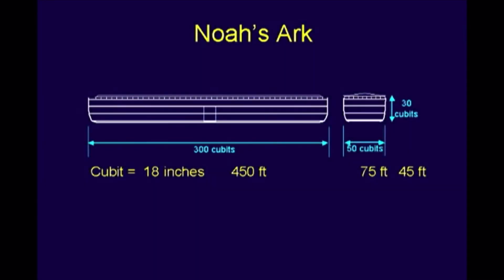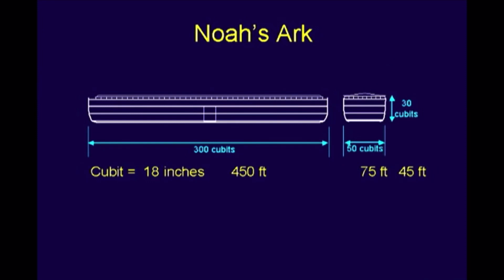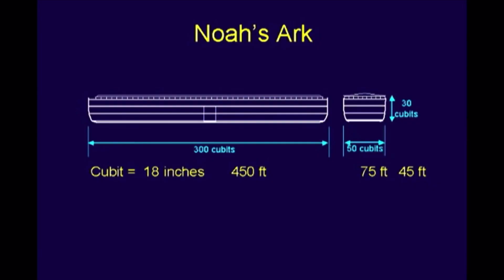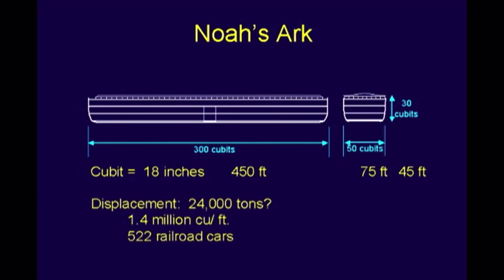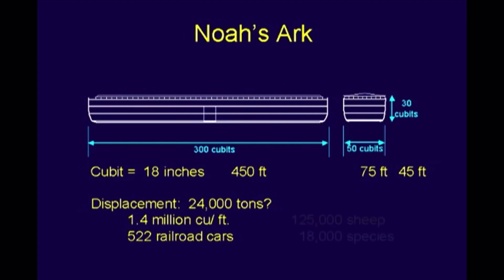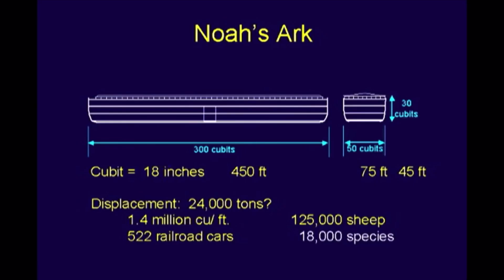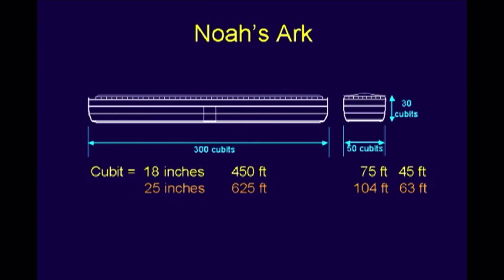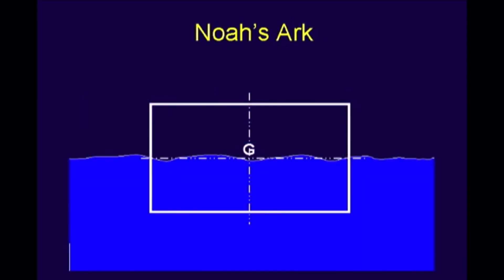Noah’s Ark ~ Chuck Missler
This segment is from Chuck’s Genesis commentary